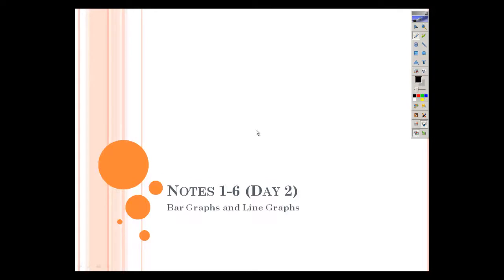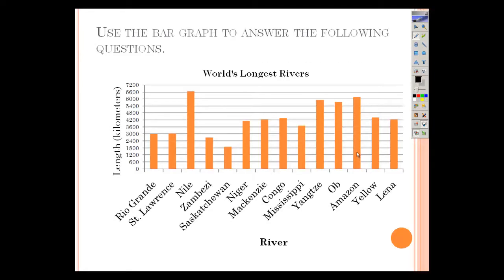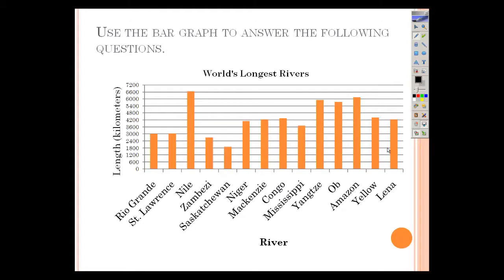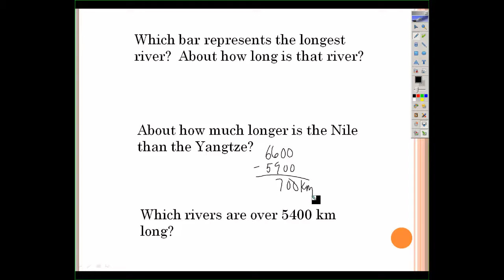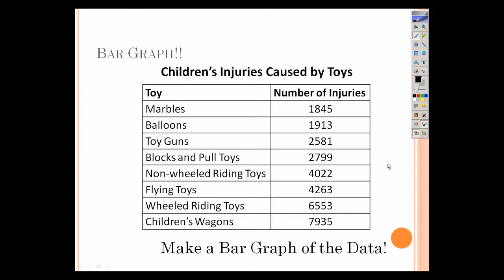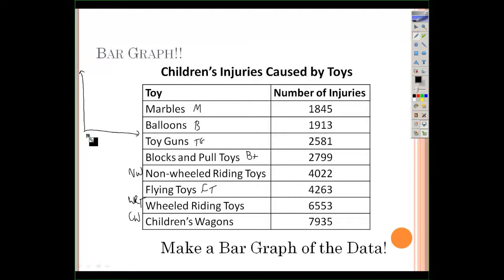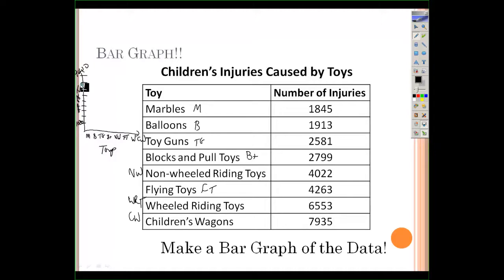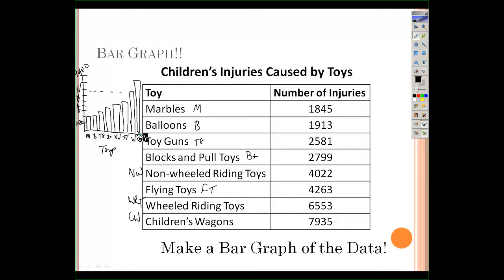Bar Graph Notes